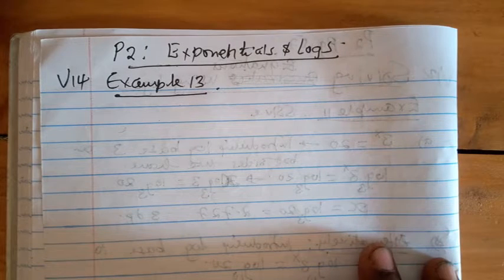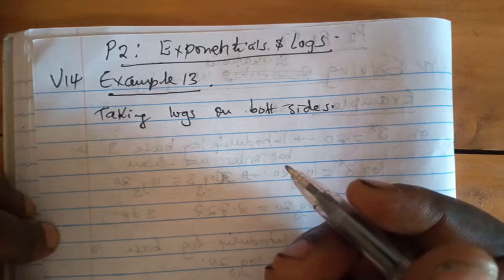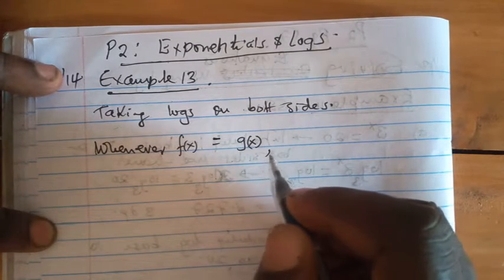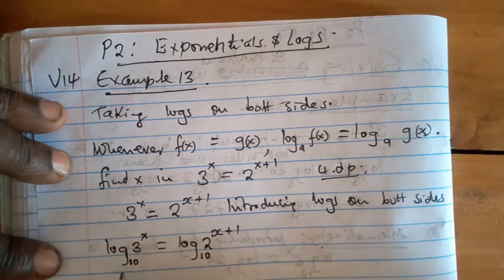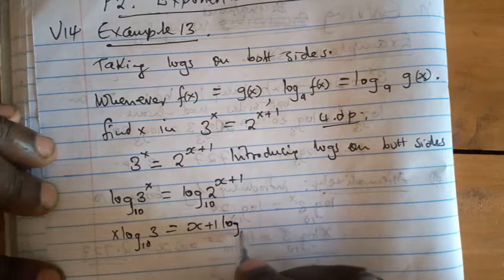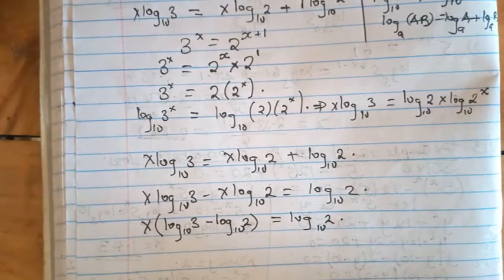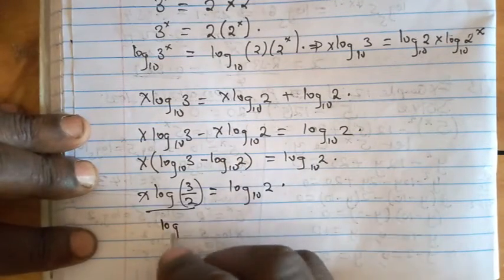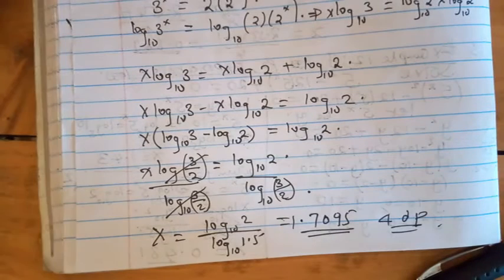Applying logs to solve equations